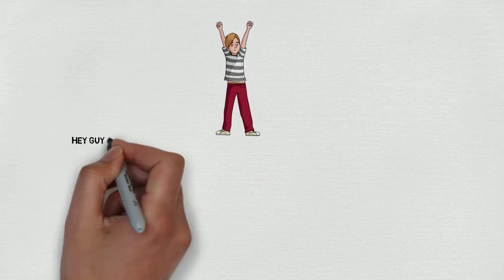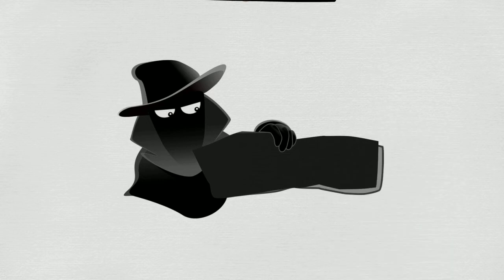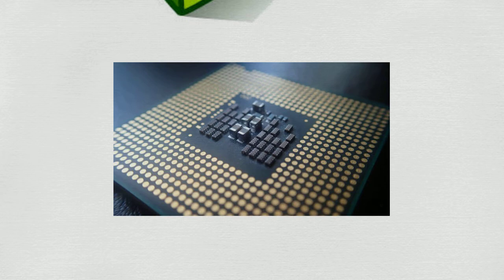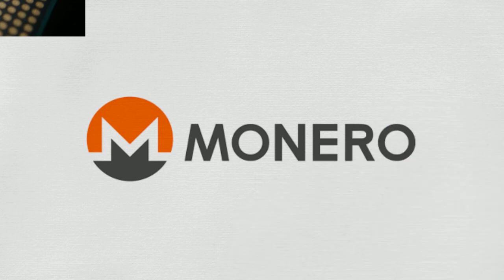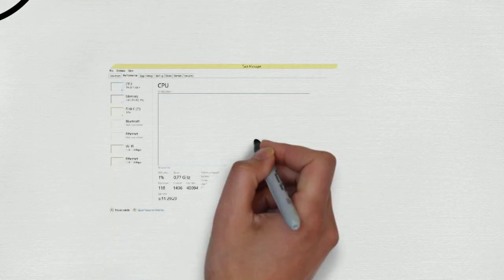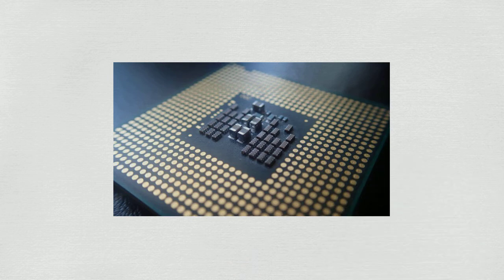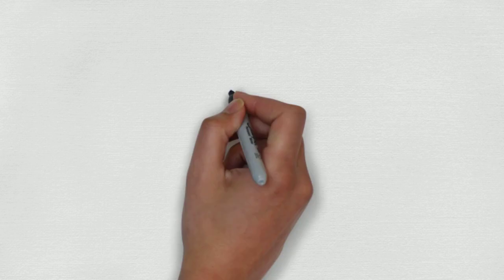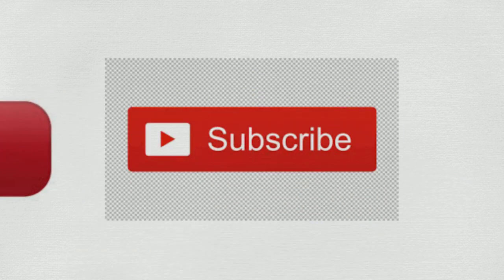Cryptojacking| what is Crytojacking| Minning crytocurrencies?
Hackers are no longer need to steal your credit cards details to make money. They just need your processing power of your CPU. This process is called Cryptojacking.